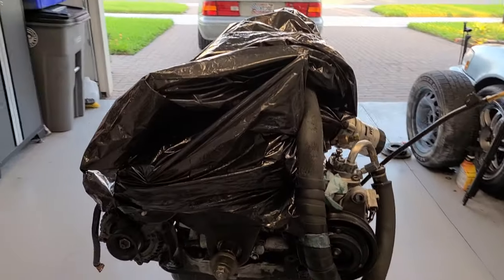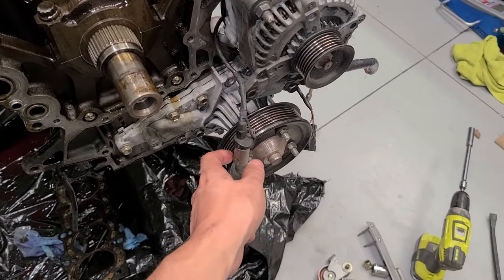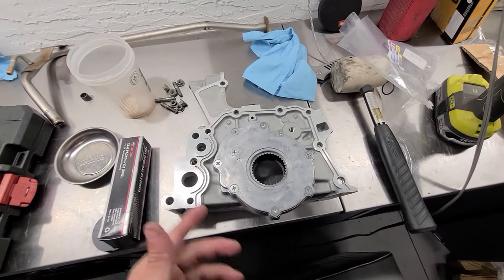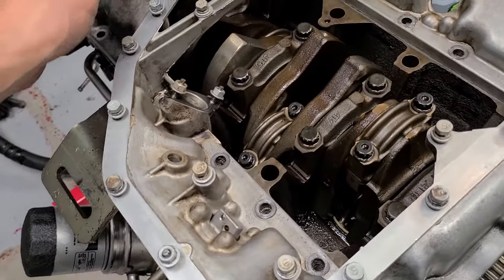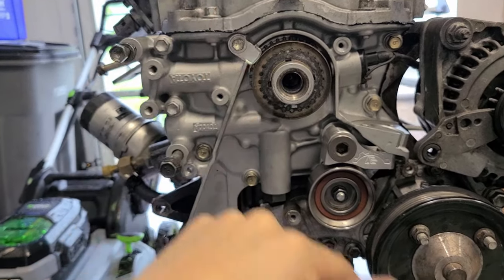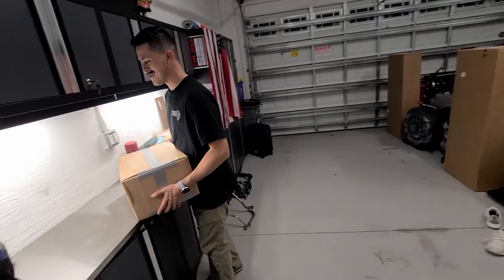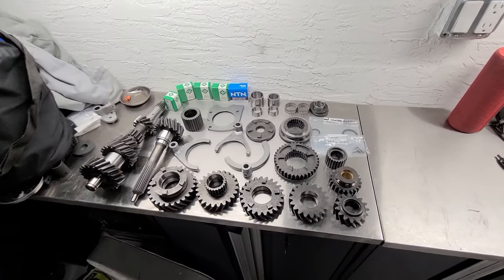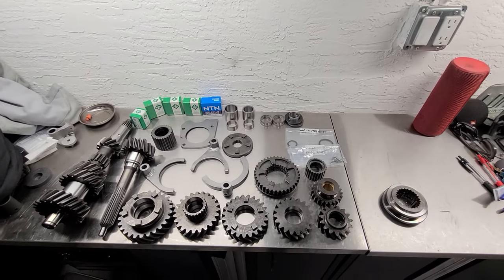Ep45 Finally received my PGS Dogbox gears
After months of waiting, finally got my PGS dogbox gear set.